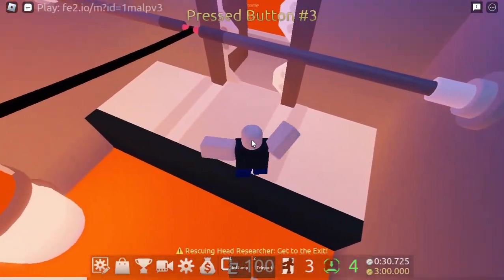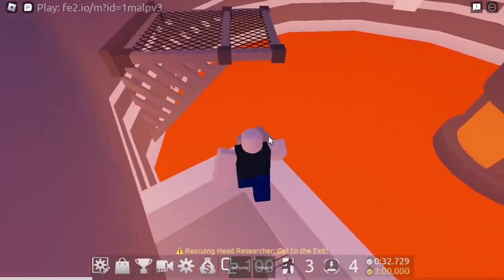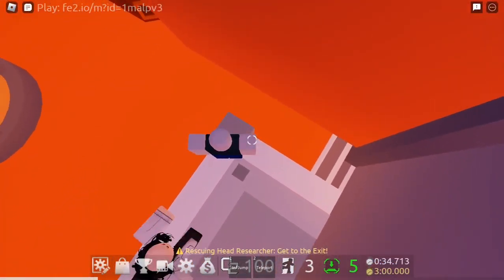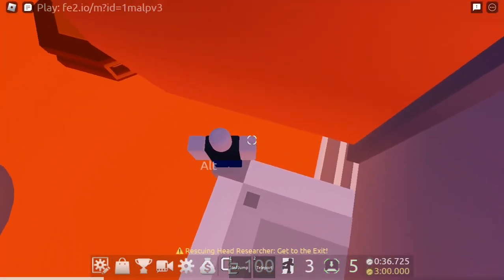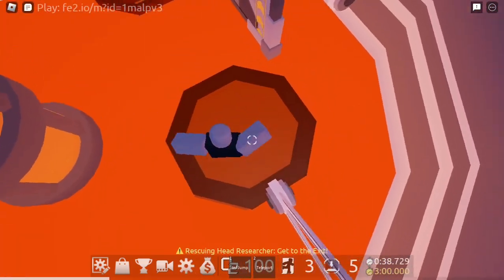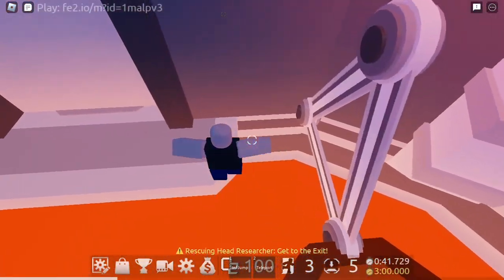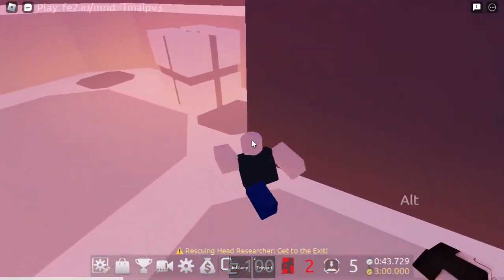Aqua-Flame Base update (Roblox FE2CM)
There isn't many updates, the only updated were star difficulty increase??? 5.1??? it's not even crazy and they increased the star rating.

Also the biggest update is at 2:57 where they added the base thingy?? i dont understand anything about facility base thingies but this update makes the map look more sense so 8/10 update

also i think the lava at the incinerator is 2 frames faster